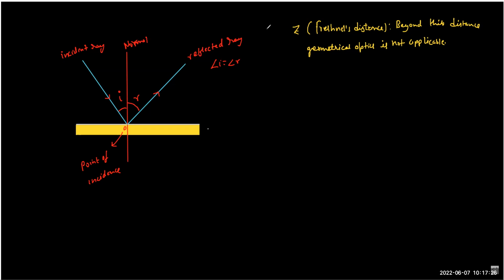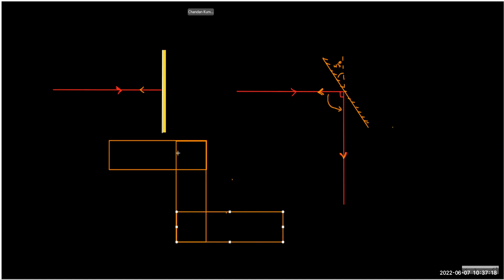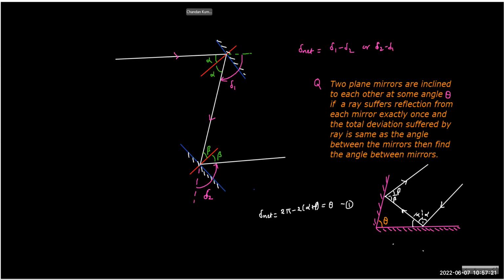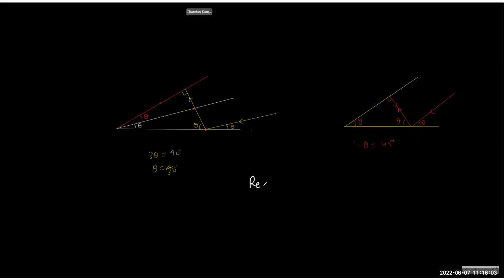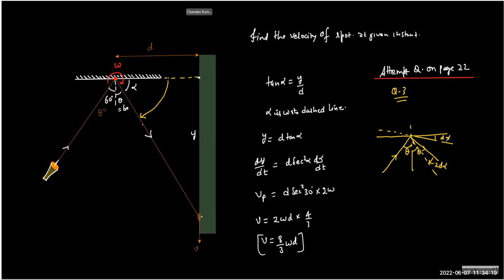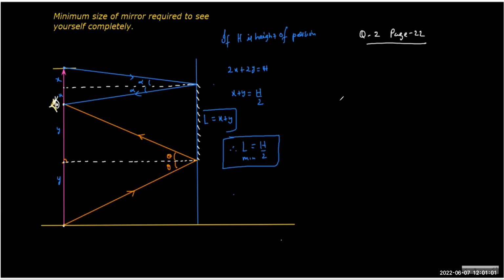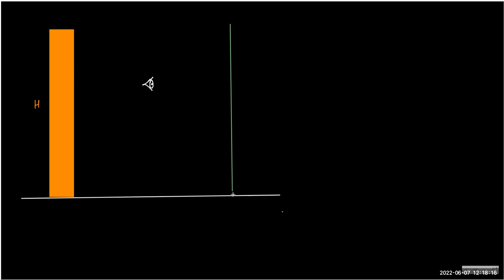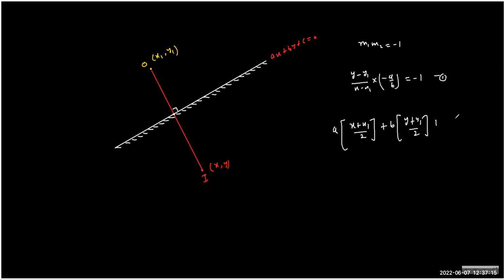ray opitcs lec 2